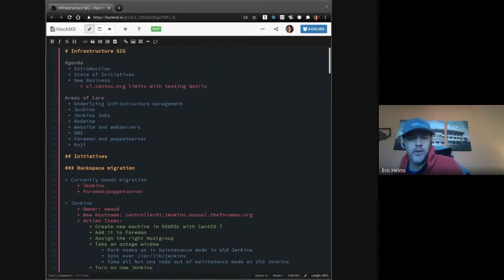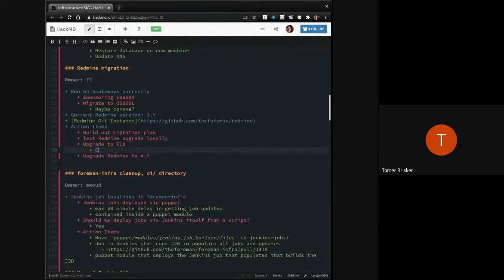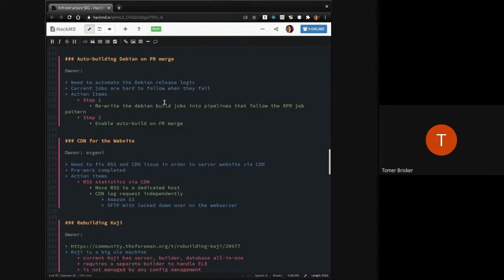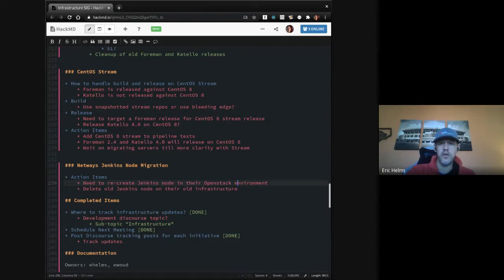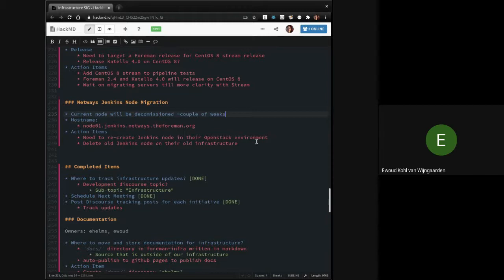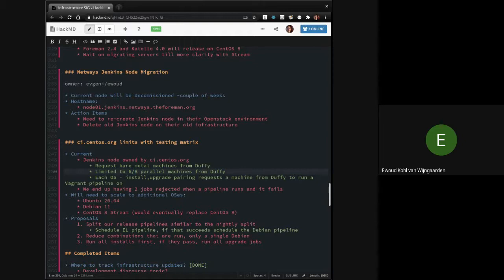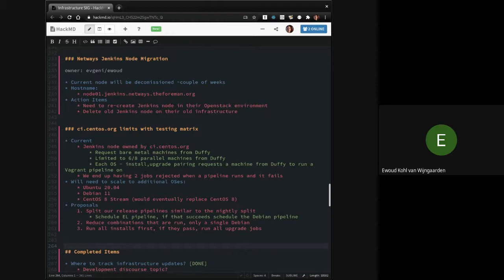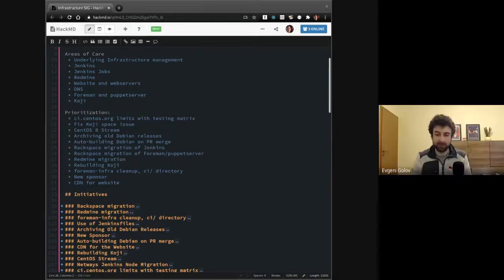Foreman Infrastructure SIG Meeting (2021 01 20)